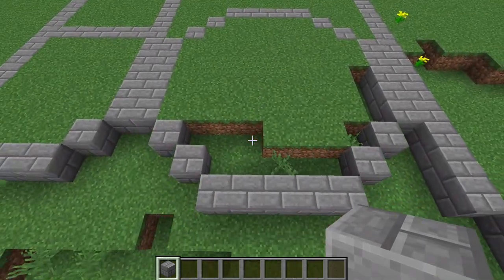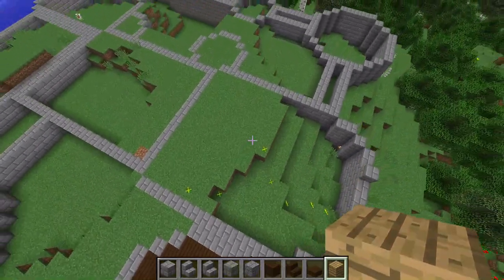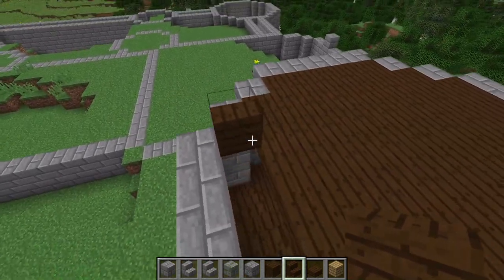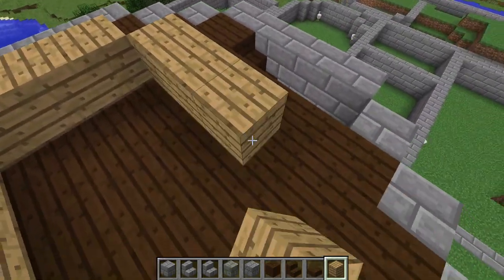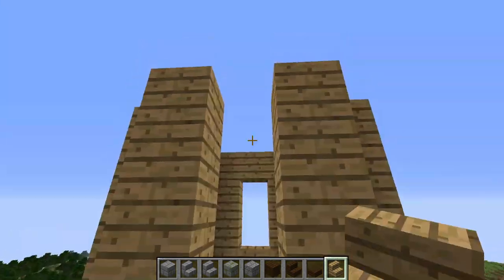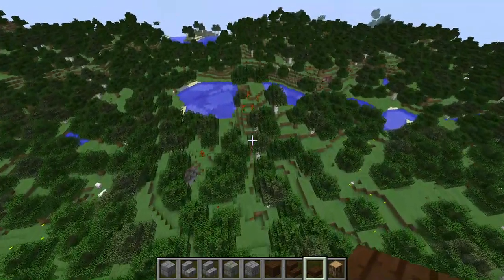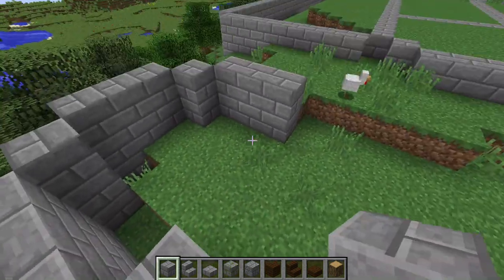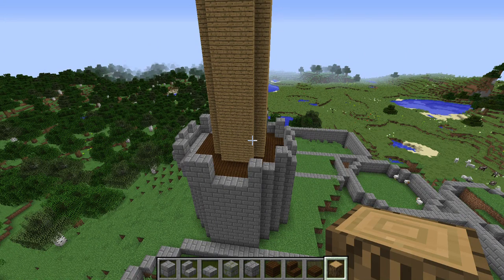Minecraft Let's Build a Castle: Bell Tower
So today I Start on the Bell Tower for the Castle.